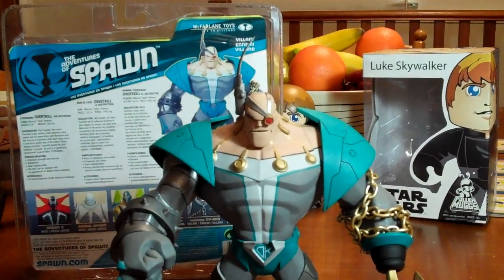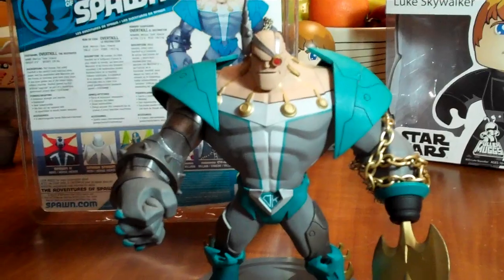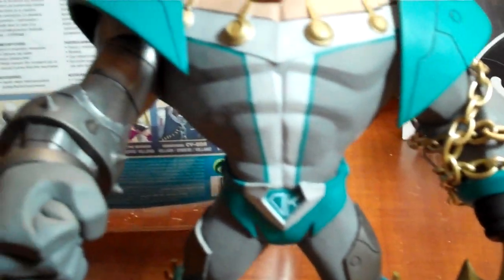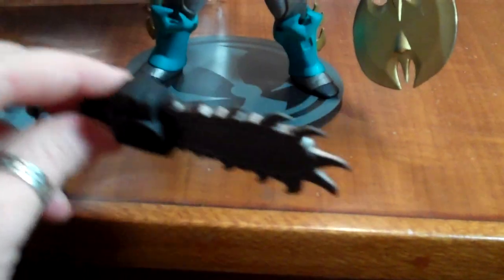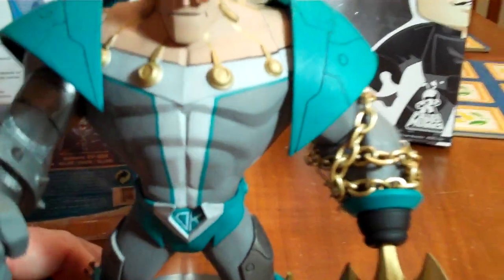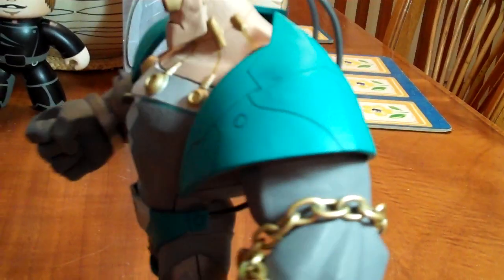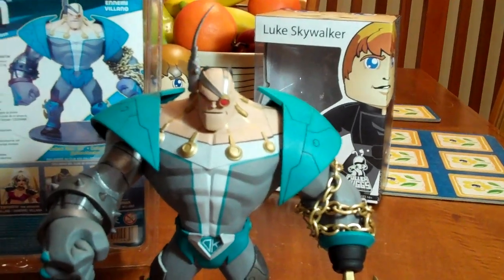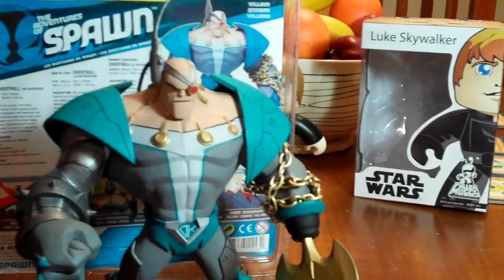OVERTKILL THE DESTROYER figure from the Adventures of Spawn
OVERTKILL THE DESTROYER- Part human. Part robot. Overtkill is the world's most notorious arms dealer and his association with Mammon and the Forces of Darkness goes back many years. Figure includes four interchangable hands (two fists, one battle axe, one chainsaw) and a round base.

Overt-Kill is a Sicilian mob enforcer and Spawn's first major enemy. He was introduced by Don Tony Twist to try to take Spawn out and was a difficult opponent for the newly born Hellspawn to deal with. He boasts augmented strength and speed, a sadistic battle fury and a strong, if not misguided, sense of his own invulnerability.

In one of his first appearances he is taken down by the police marksman Twitch who fires one bullet into his vulnerable ear.

Overt-Kill has also gone by the name of OvertWar. Over the course of his career he has been dismantled three times.

Powers and abilities
As a cyborg Overt-Kill has cybernetically enhanced strength, speed and senses. Overt-Kill also wields numerous high powered weapons including armor piercing guns, mounted rockets and laser cannons.